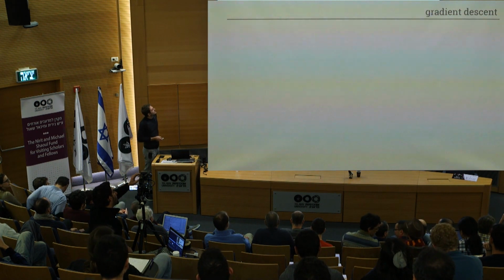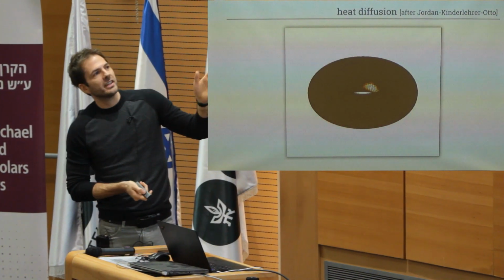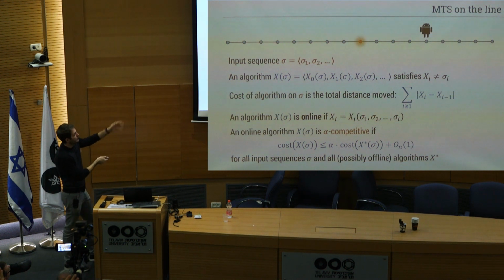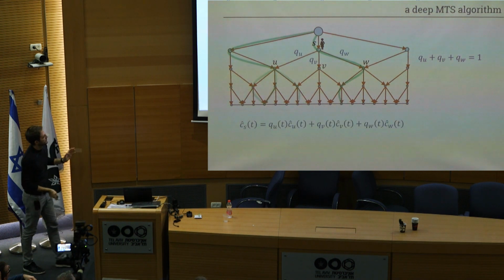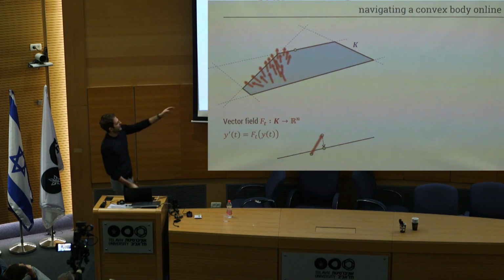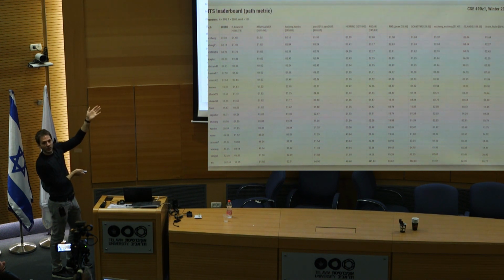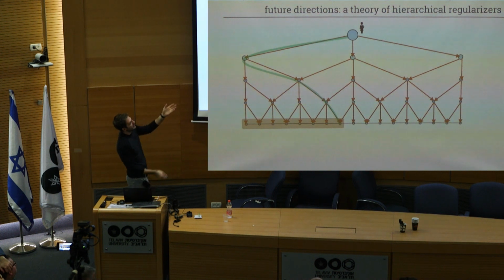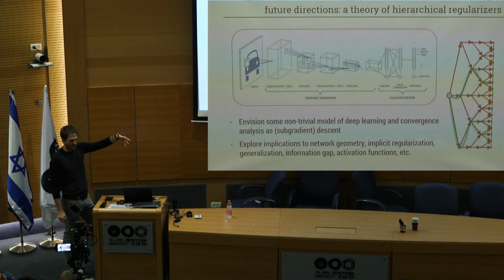James R.Lee (UWashington):Online learning, competitive analysis, and the shadows of gradient descent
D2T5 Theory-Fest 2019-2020